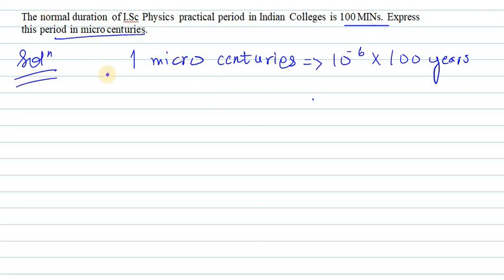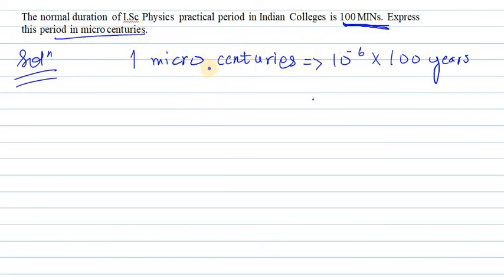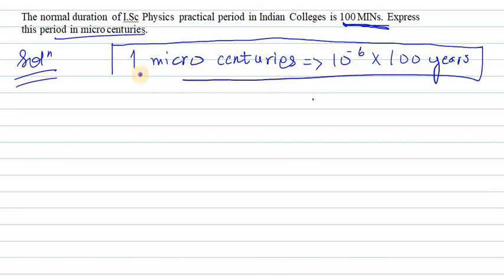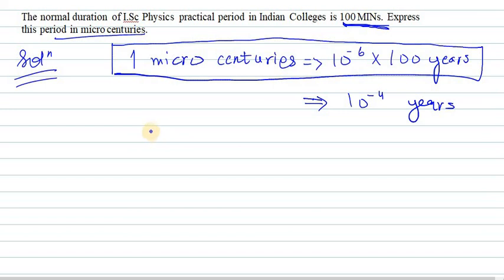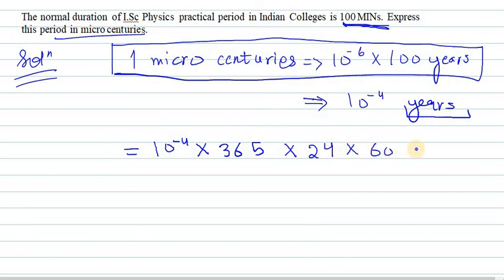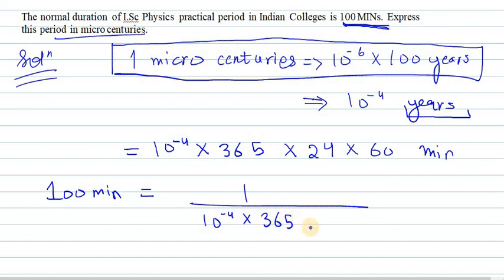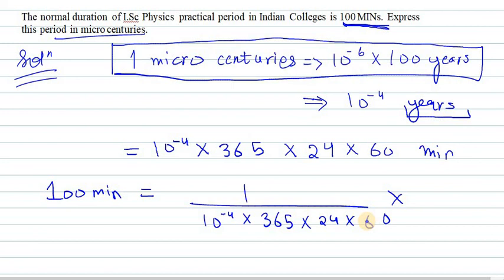The normal duration of i Sc Physics practical period in Indian Colleges is 100 minutes Express this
Q12 HC VERMA Chapter-1 Introduction of Physics